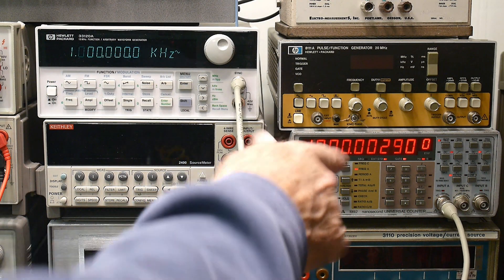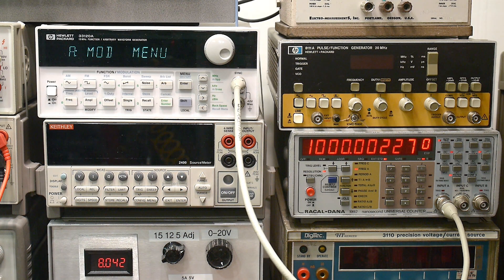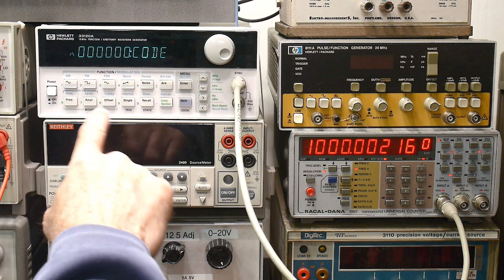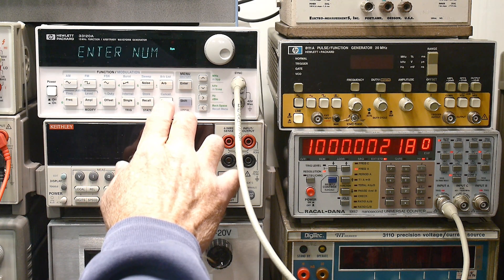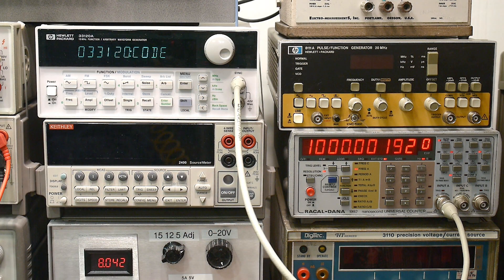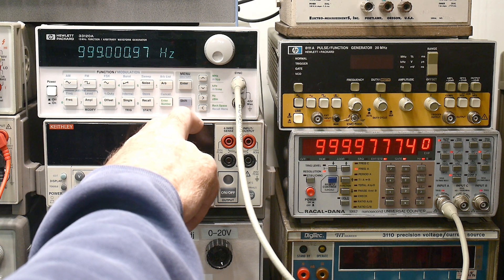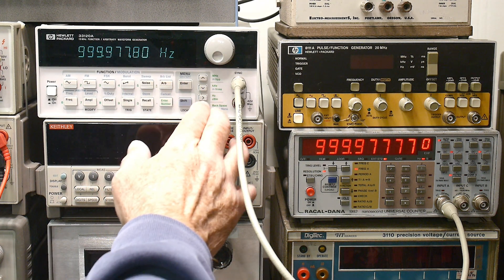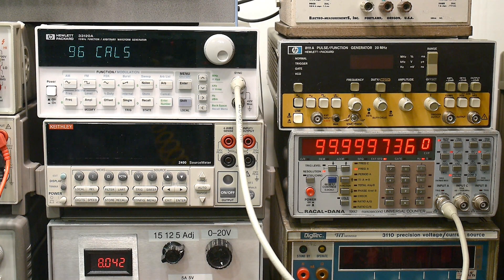#1039 HP 33120A Frequency Calibration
Episode 1039
How not to calibrate your instrument smoothly. I really had a hard time with this one. It is easy if you have done it before, but wow, the first time was rough.